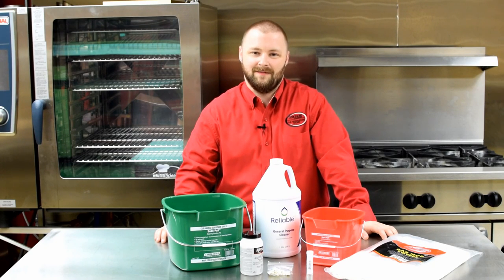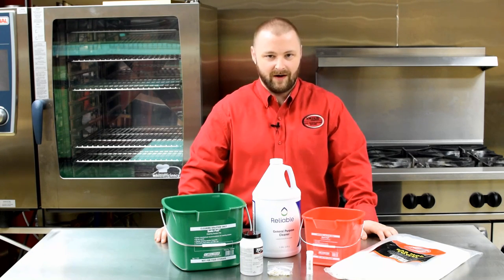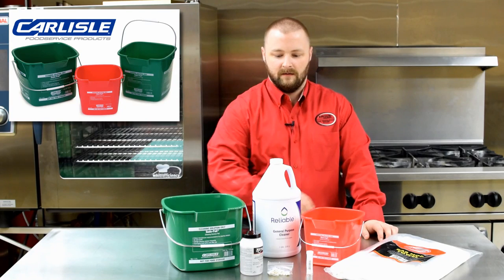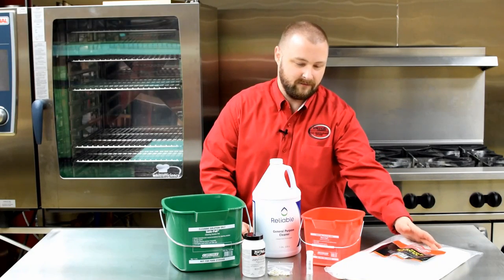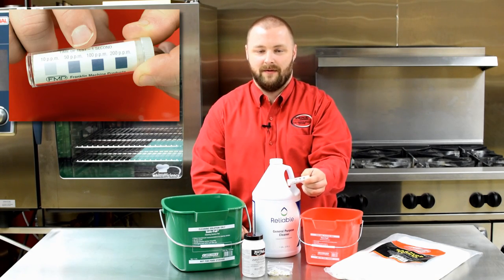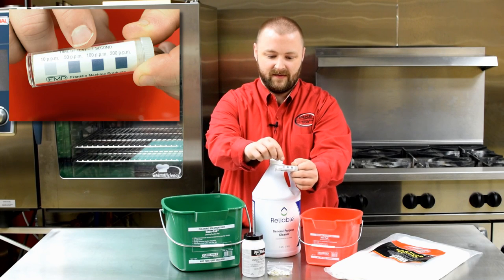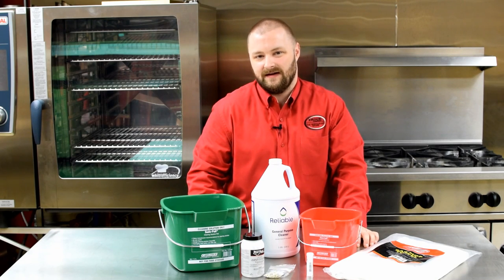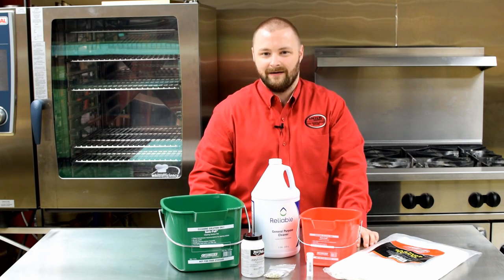Cleaning & Sanitizing Food Contact Surfaces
Part 2 of our new Power of Clean blog series deals with cleaning and sanitizing food contact surfaces.

Products featured in this video:
Carlisle Suds and Sani-Pails -

Read our four part blog series "The Power of Clean"